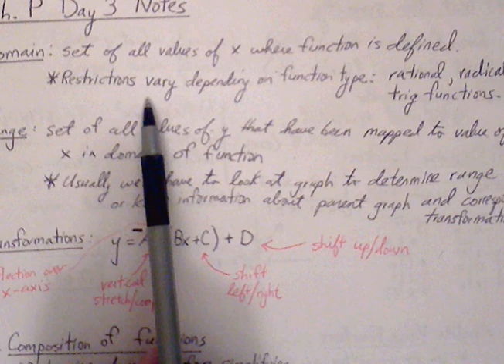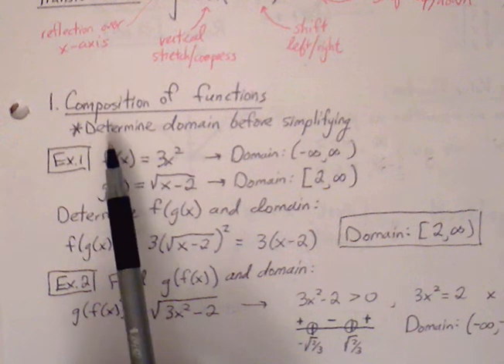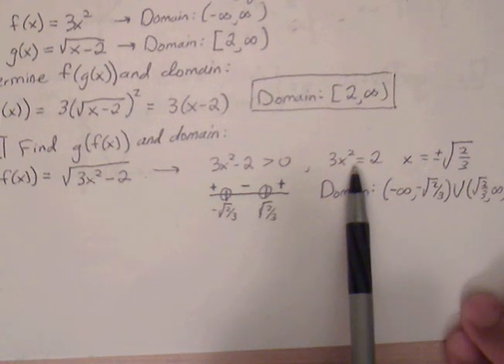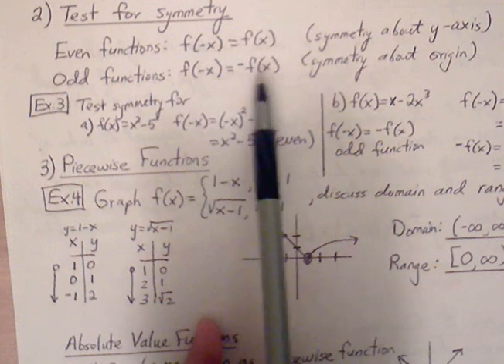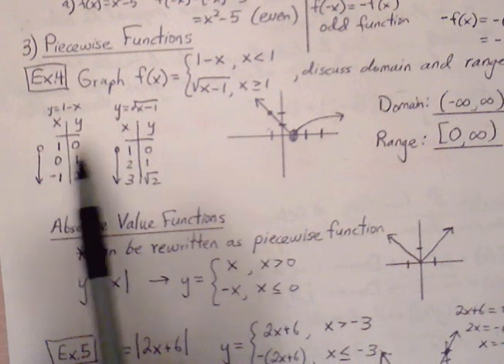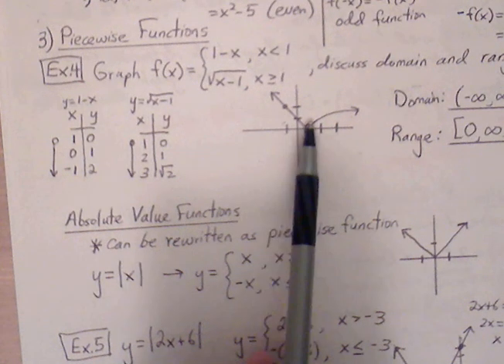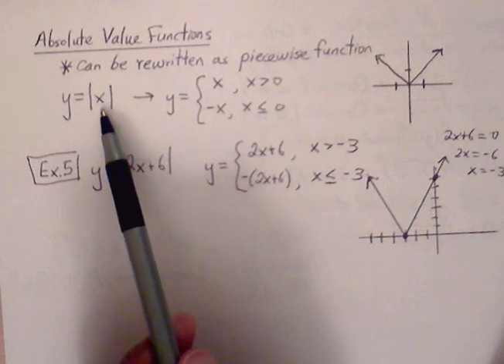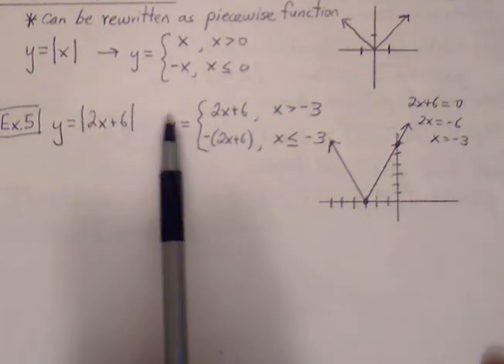Calculus AB Ch P.3 Notes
Domain/Rainge, Transformations, Composition of Functions, Even/Odd Symmetry tests, Absolute Value Functions